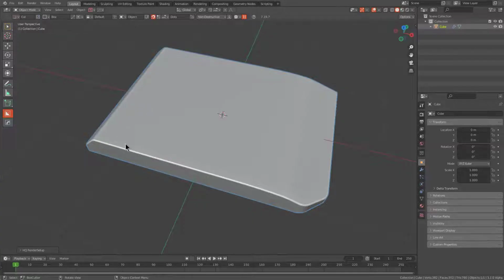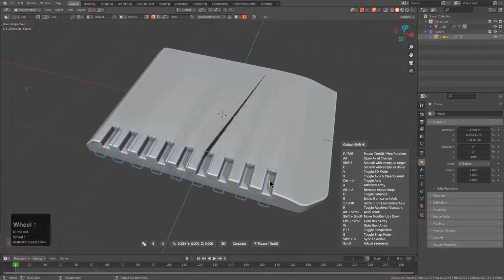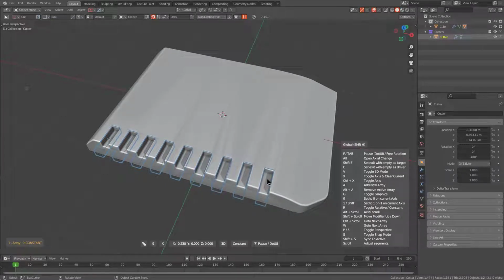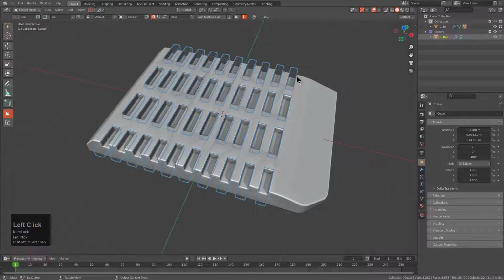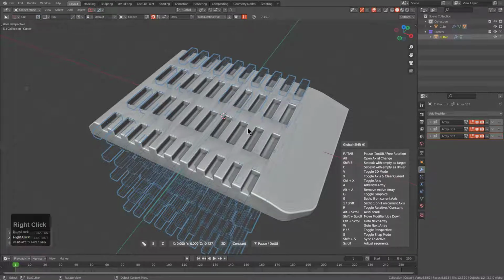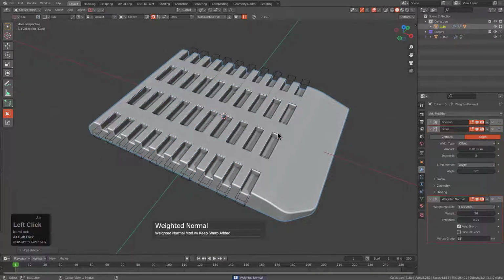hardops 987_27 - ArrayV2 Ctrl (New Array)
3.0 busted new array on Ctrl and this update brings it back continuing our tradition of allowing ctrl + click to add new modifiers!